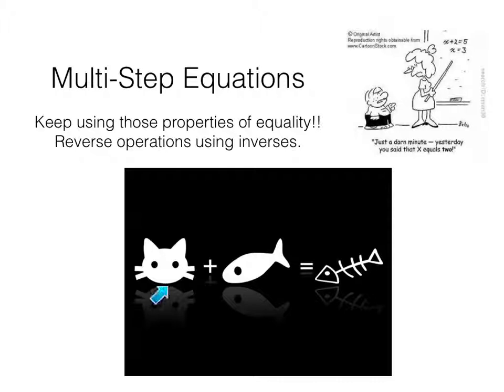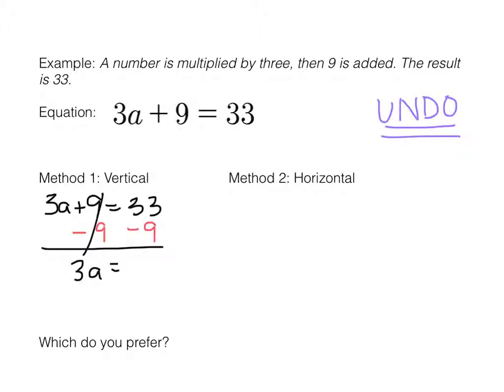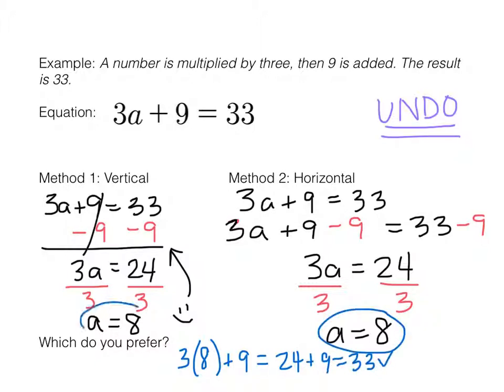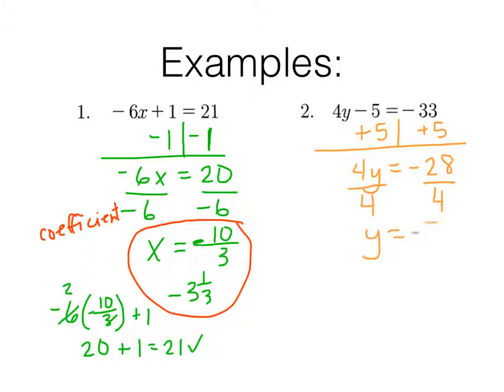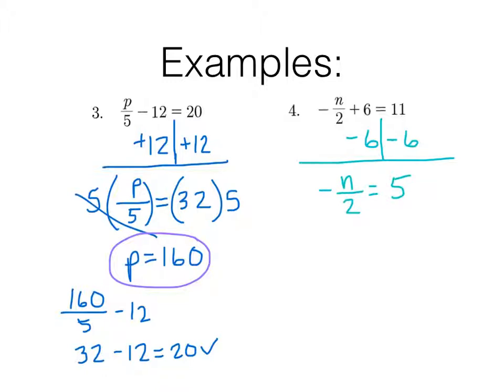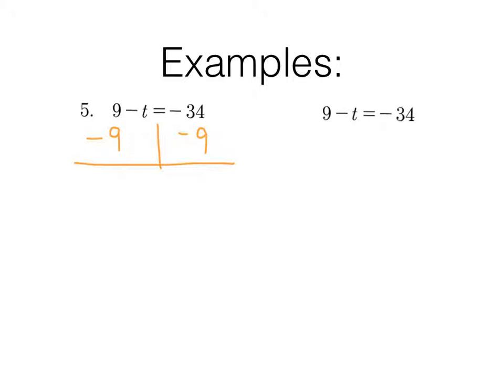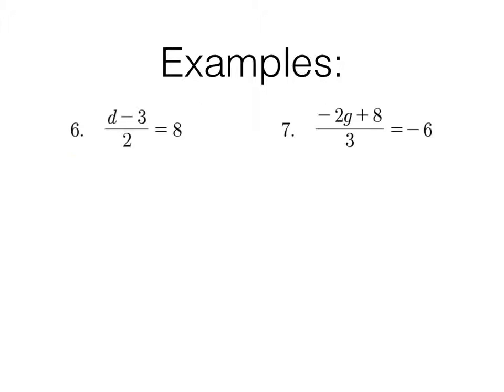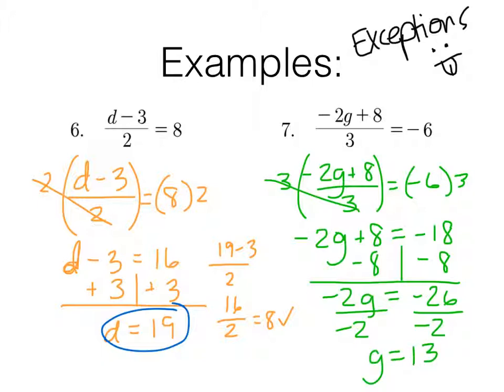Multi Step Equations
We solve multi-step equations using the order of operations in reverse.